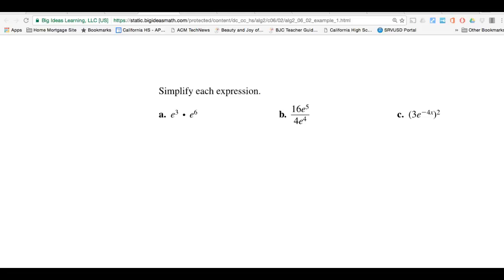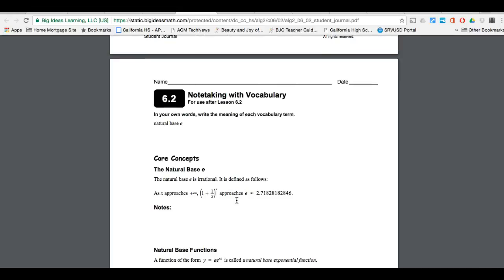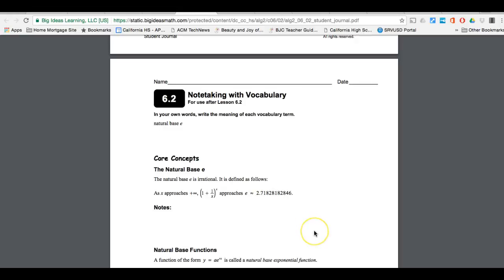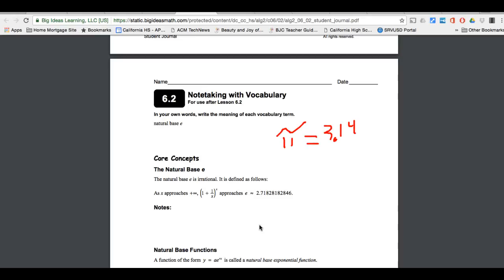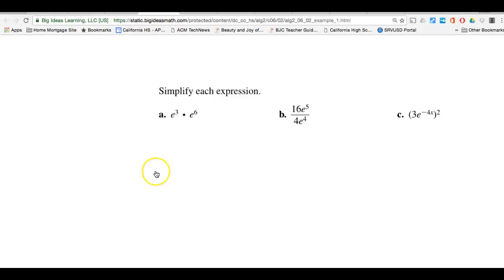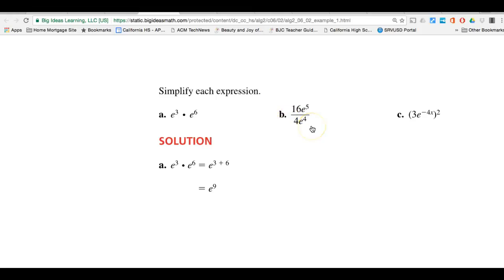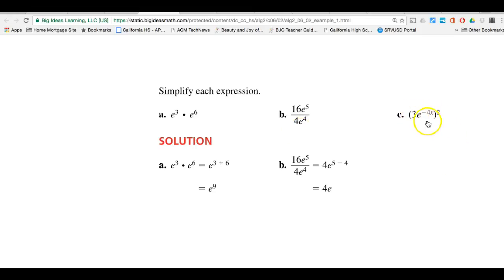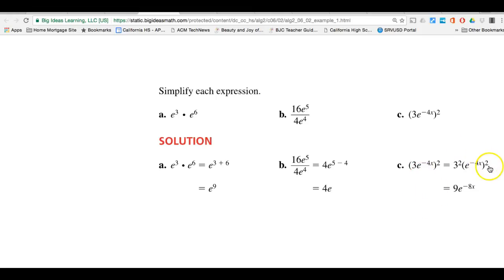6.2 (natural log e)